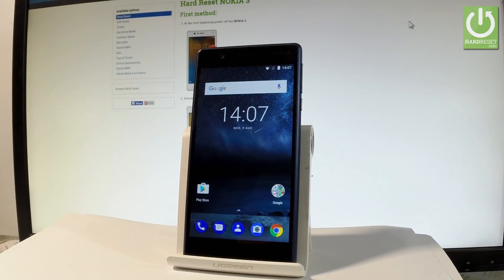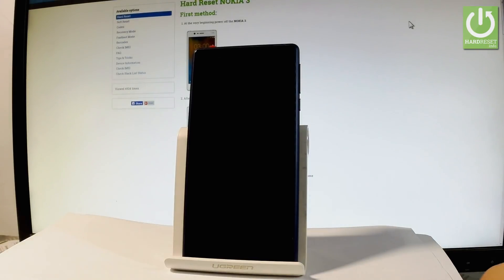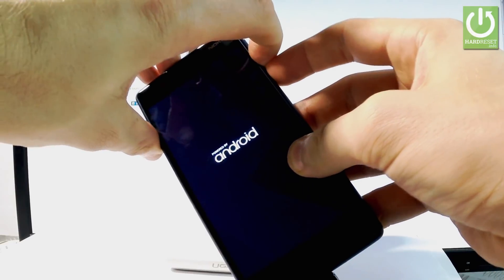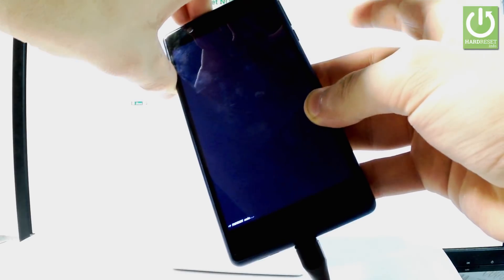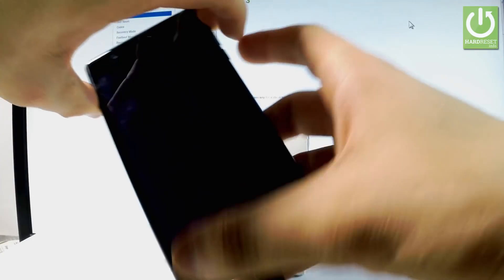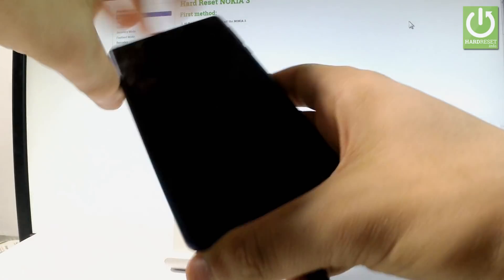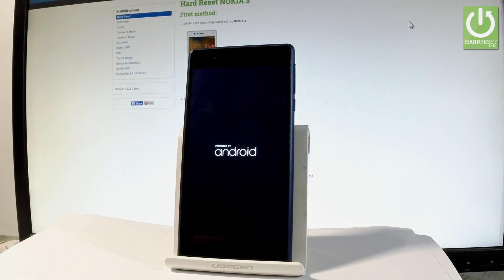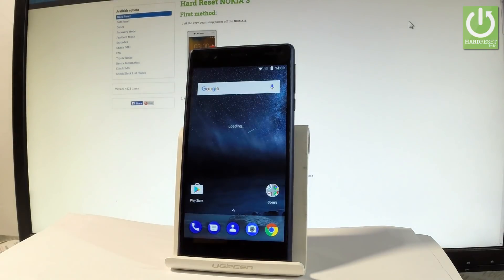How to Enter Fastboot NOKIA 3 - NOKIA Fastboot Mode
How to Open Fastboot Mode in NOKIA 3? How to use Fastboot Mode in NOKIA 3? How to Quit Fasboot Mode in NOKIA 3? How to boot in Fastboot Mode? How to exit from fastboot mode in NOKIA 3?

Fastboot Mode in NOKIA 3. Fastboot is a tool/protocol for writing data directly to your phone's flash memory. In practical use, it is used to flash images such as recoveries, bootloaders, and kernels to your Android device.